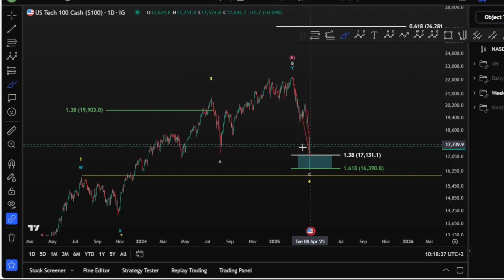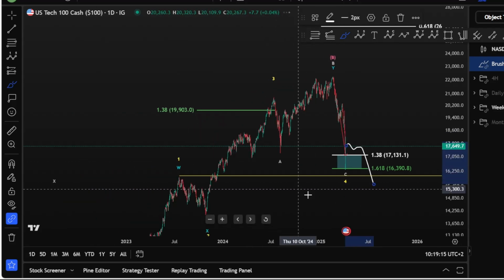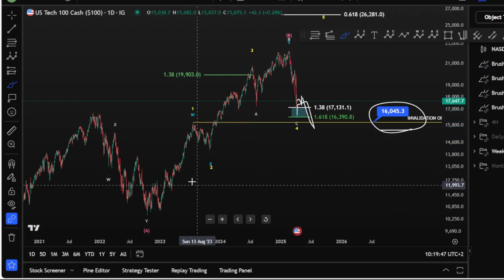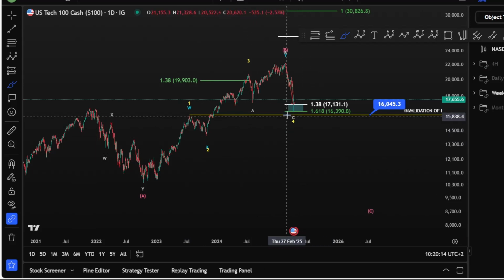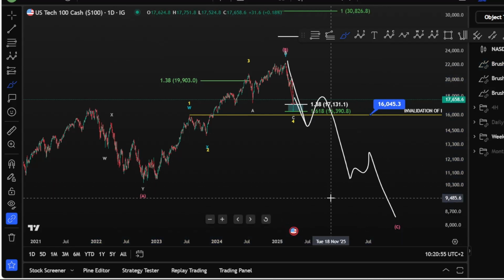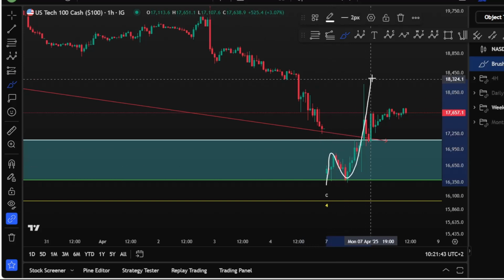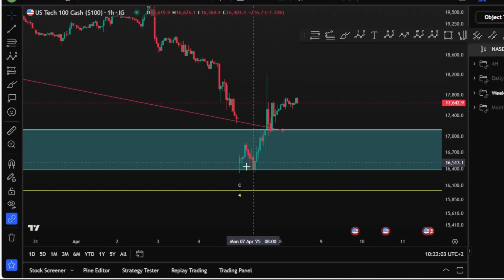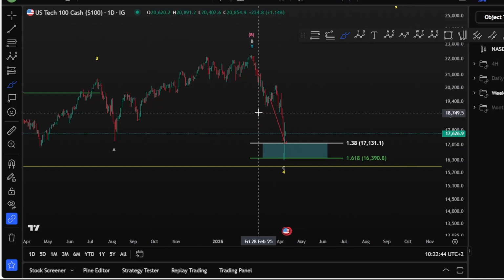NASDAQ 100 | DAILY | What's Next After this Massive Drop? Receesion Confirmed? Elliott Wave Analysis